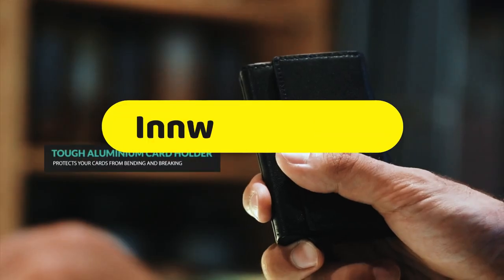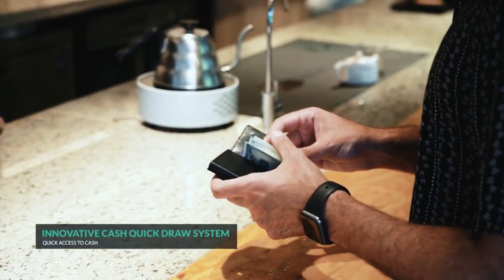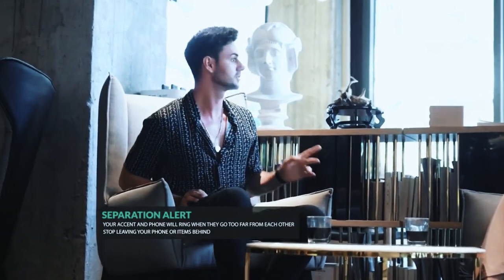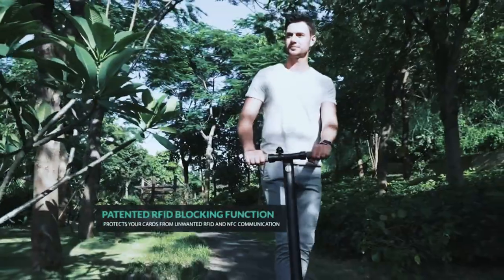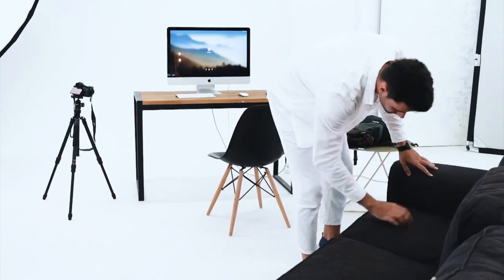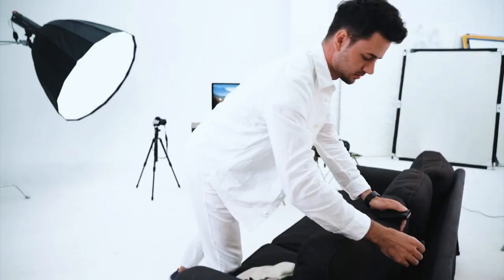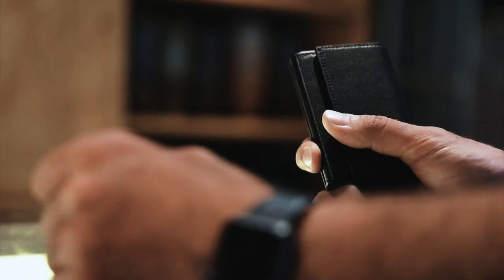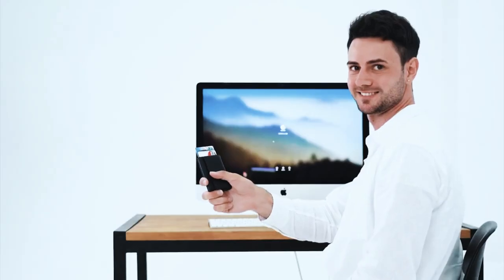6 Best Minimalist Wallet for Men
6 Best Minimalist Wallet for Men - A minimalist wallet is a great way to reduce the bulk in your pocket. In this video, we look at some of the best slim wallets for men on the market. These wallets are perfect for those who want a minimalist design without sacrificing functionality.